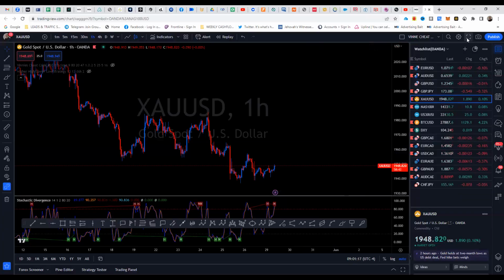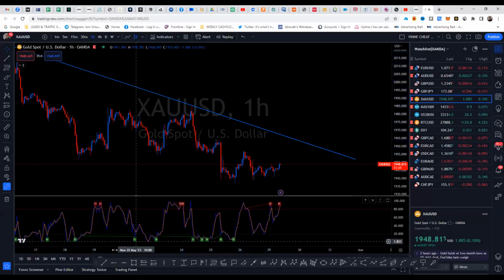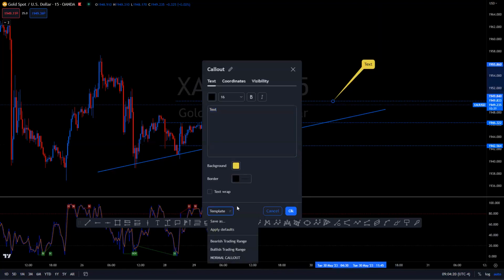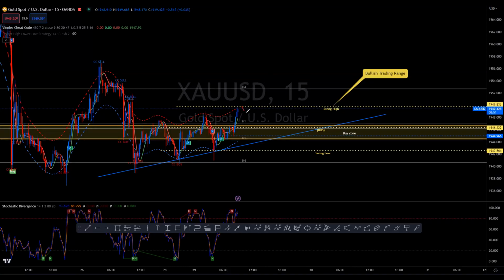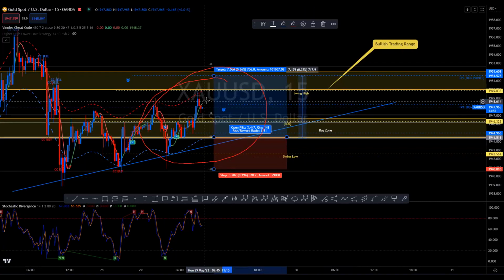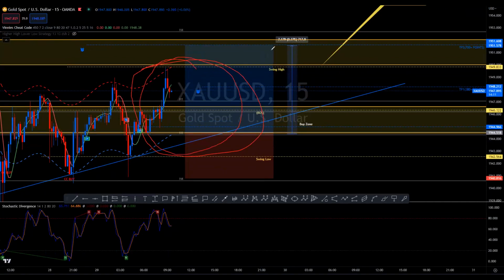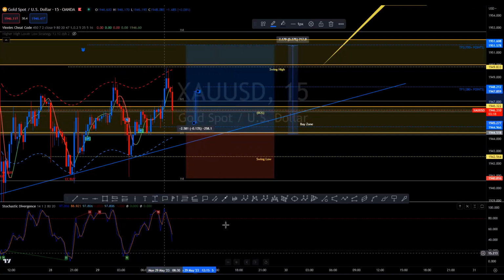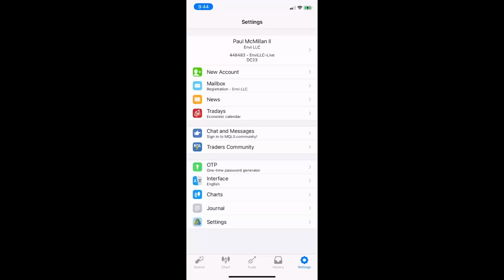G.S.A STRATEGY LIVE SESSION ON GOLD (5/29/23)